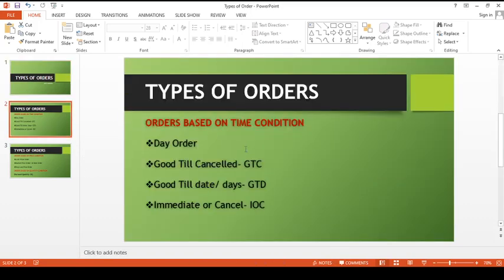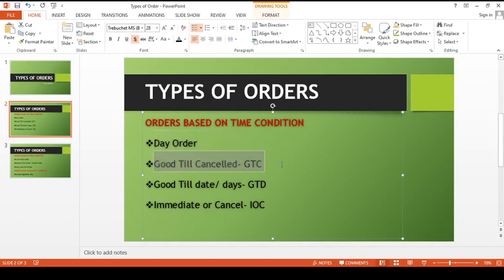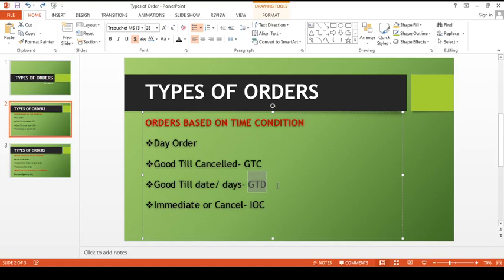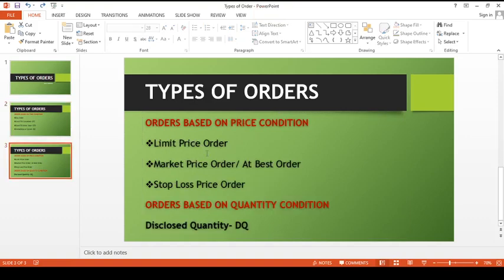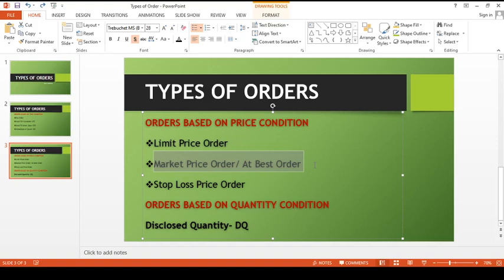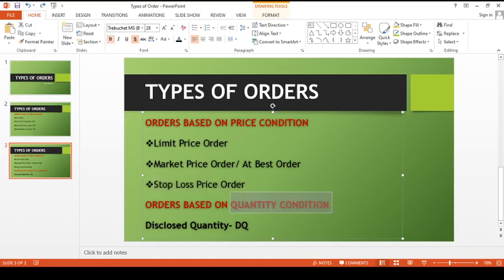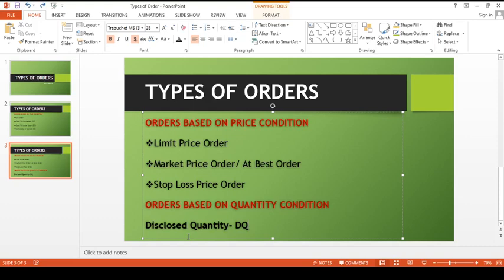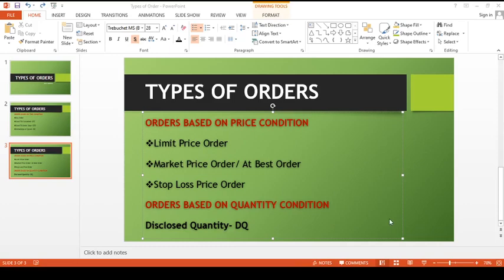Types of Orders- Placing an Order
Discusses the various types of orders placed in a stock exchange...